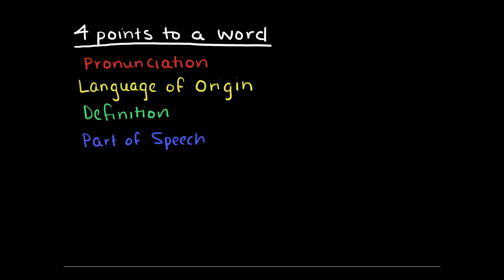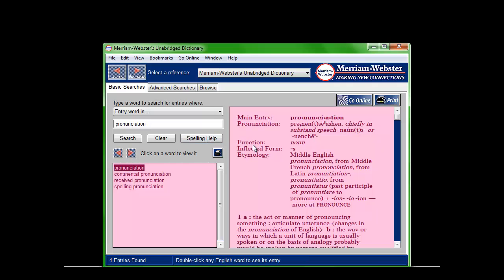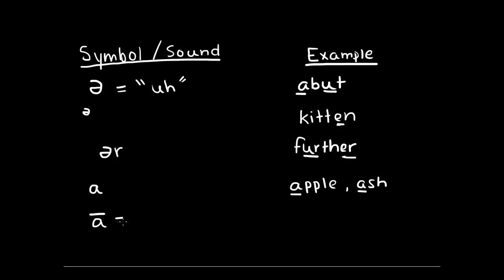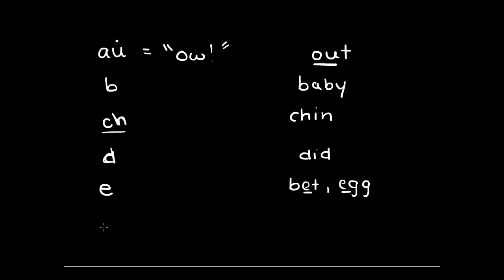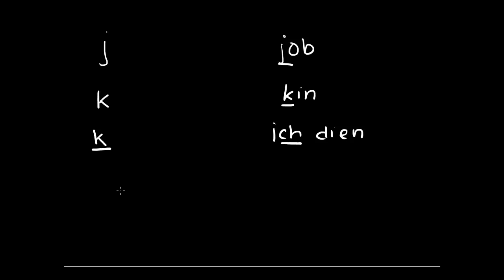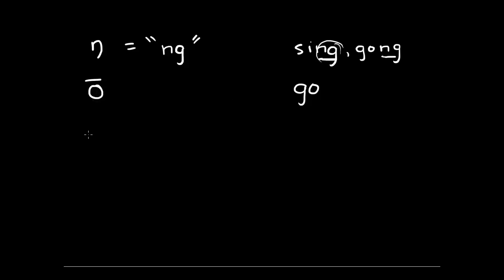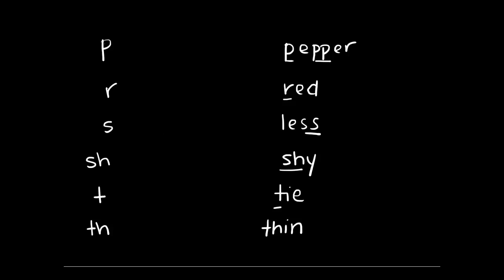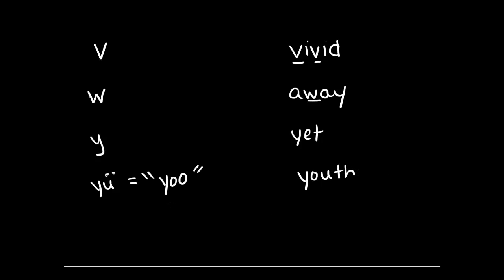How to Read the Dictionary